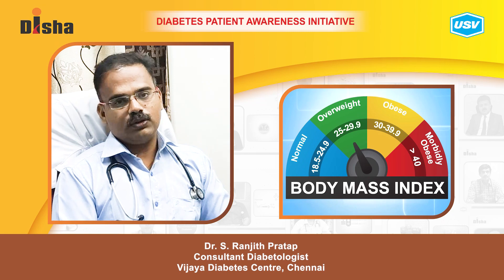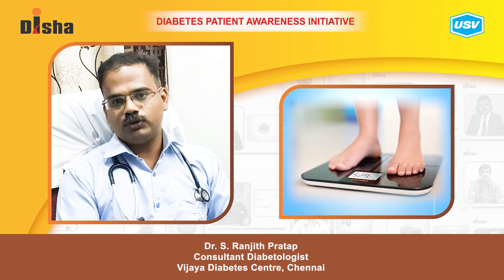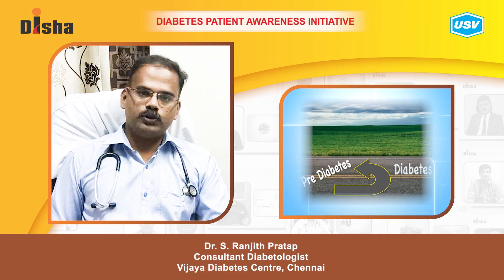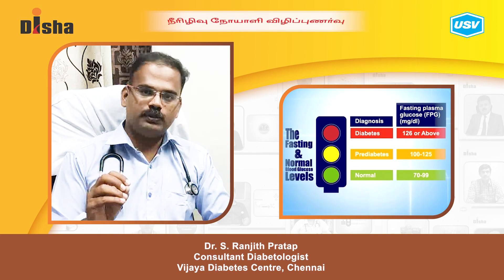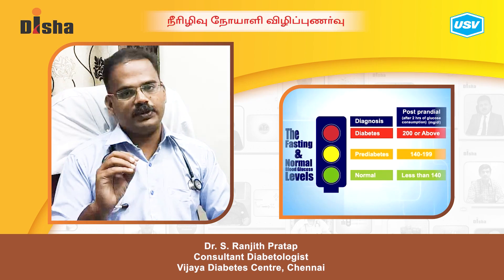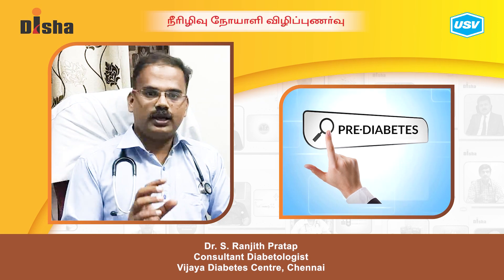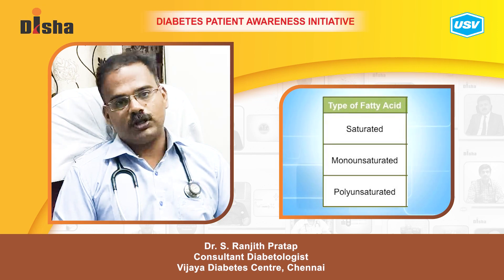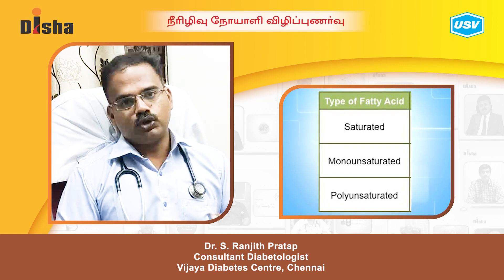Dr. S. Ranjith Pratap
Diabetes is one of the most dangerous and rapidly growing diseases in India. Dr. S. Ranjith Pratap, a leading Diabetologist explains about the following aspects of Diabetes in this video. Please watch and share!
Preventing Prediabetes to proceed to Diabetes. 3:07
Dietary modification in Diabetes. 5:19